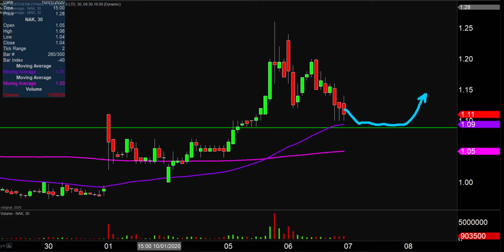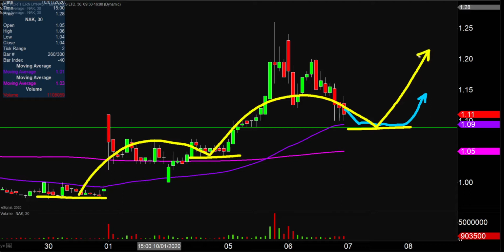Northern Dynasty Minerals Ltd. - NAK Stock Chart Technical Analysis for 10-06-2020